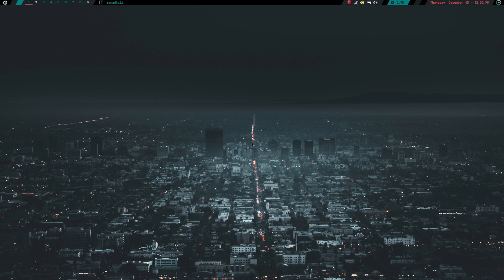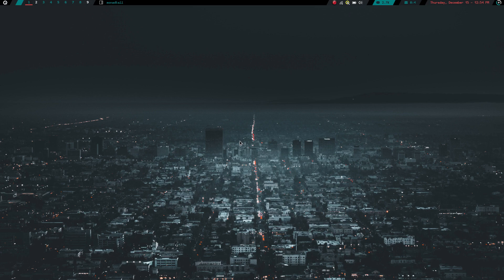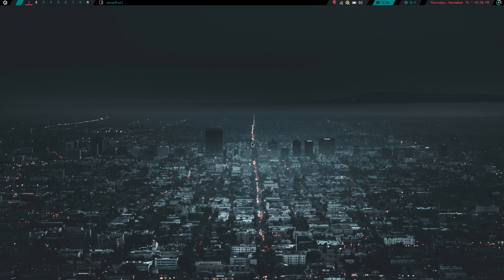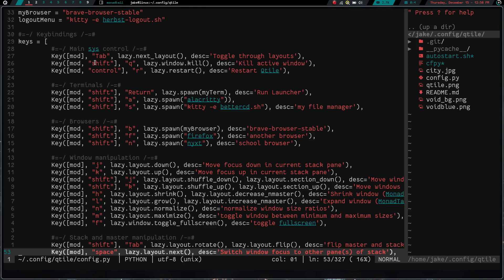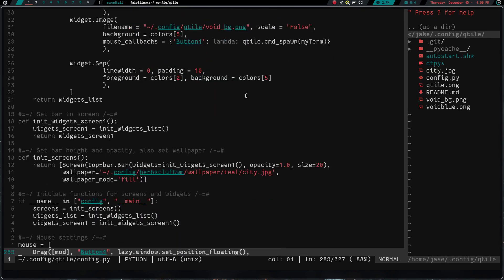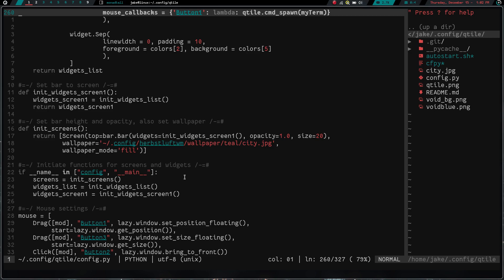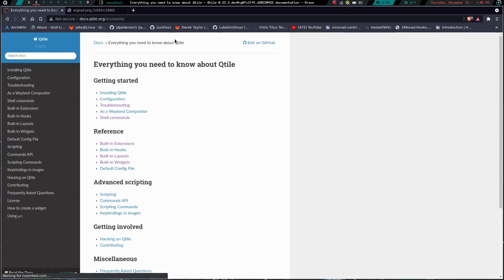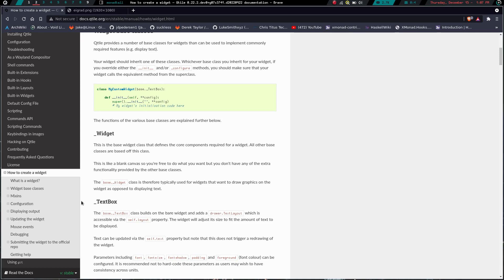My top 5 window managers on linux tier list -- #2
discussing my number 2 favorite window manager on my linux system